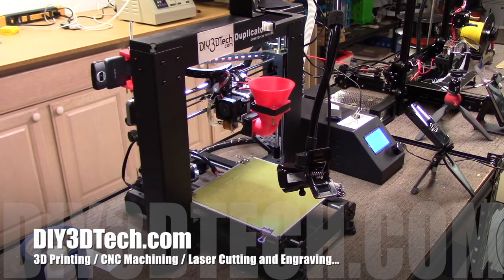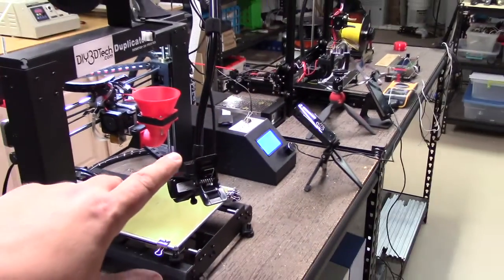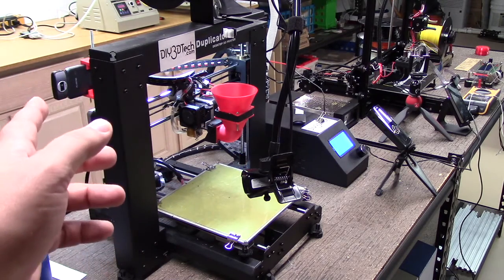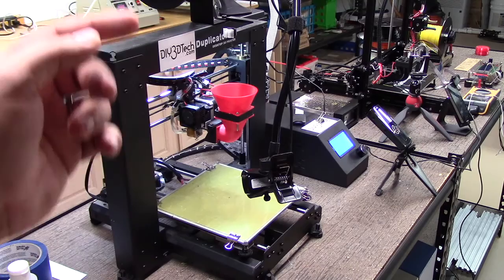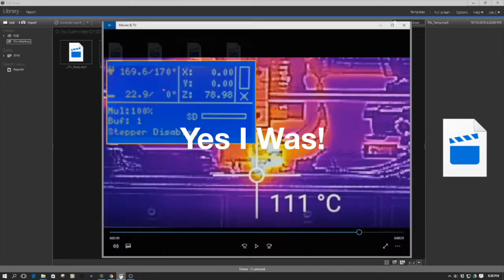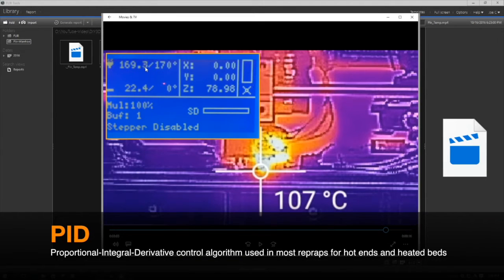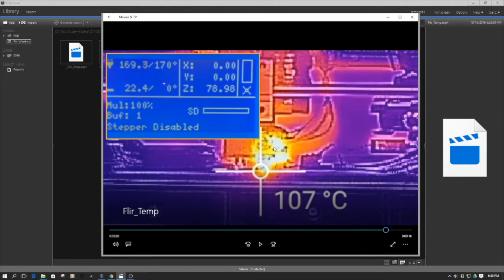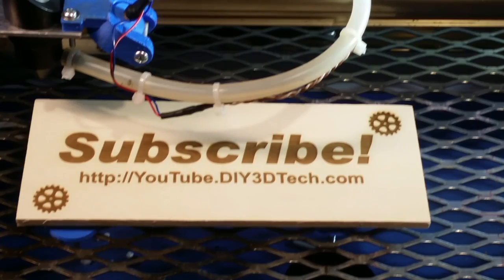Wanhao Duplicator I3 3D Printer - Measuring Hotend Fluctuations With the Flir One IR Camera!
for more information on this and many other projects!  As in this episode, we will be using the Flir One Thermal Imager to create a video of the thermal fluctuations of the [hotend] nozzle on the Wanhao.  We did hit a few bumps so check it out as it was a little a bit of a learning experience!

FLIR ONE Thermal Imager for Android:

FLIR ONE Thermal Imager for iOS: